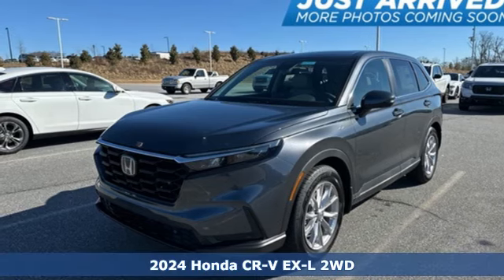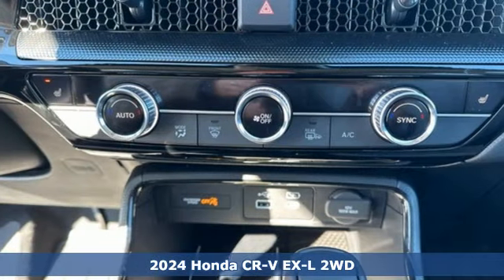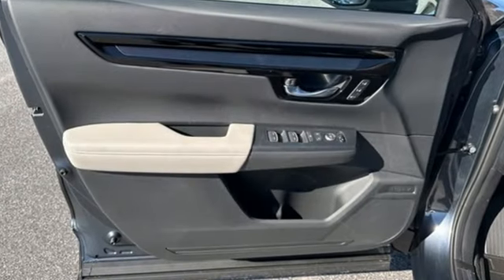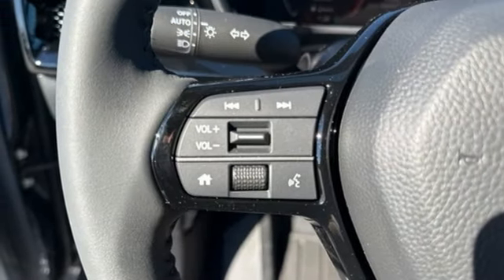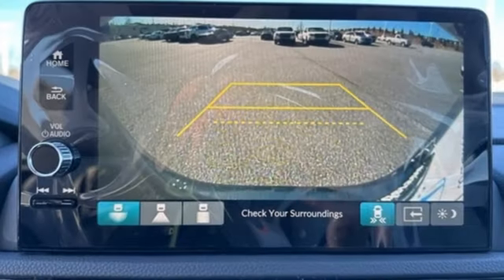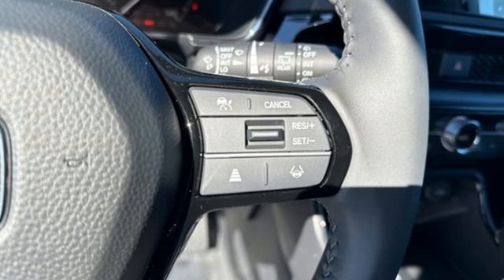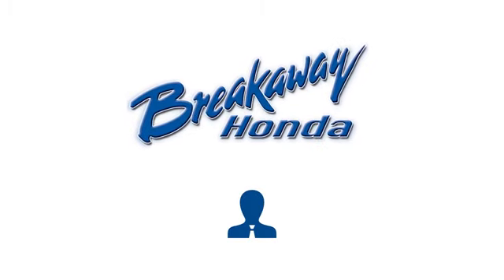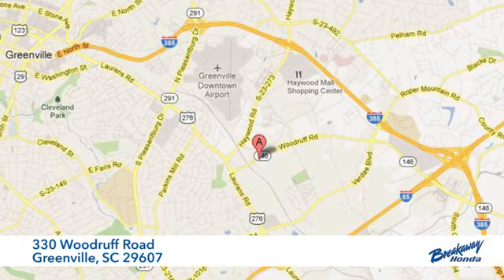New 2024 Honda CR-V Greenville SC Easley, SC #241219 - SOLD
Year: 2024
Make: Honda
Model: CR-V
Trim: EX-L
Engine: 1.5L I4 DOHC 16V
Transmission: CVT
Color: Gray
Interior: Gry Lth
Stock #: 241219
VIN: 2HKRS3H74RH320331
Quite possibly the perfect car for you! Includes the FAMILY PLAN!! Lifetime oil changes, 3 day exchange program, lifetime loaner cars, and much more! 2024 Honda CR-V EX-L

Address:
330 Woodruff Road